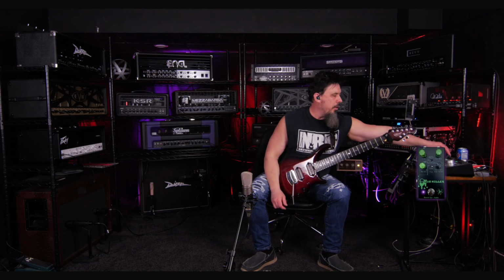One Amp, 3 Cabs - PRS MT15 Thru Mesa 212, Zilla 212 & Diezel 212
Hear the PRS mt15 thru the mesa 212 w-v30 speakers, Zilla Fatboy w -v30/dv77 speakers & Diezel 212 w-g12 k100's.
What's the best cab & speakers for metal? Zilla, Mesa, Diezel? V30, G12 K100 or DV77?